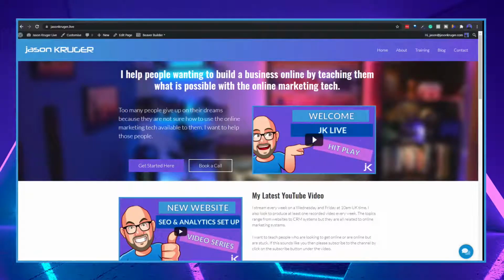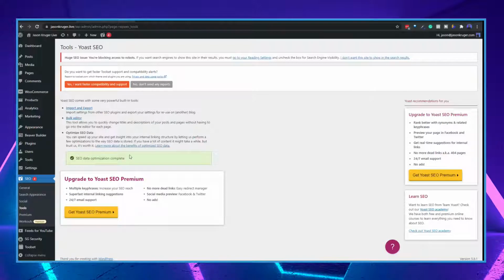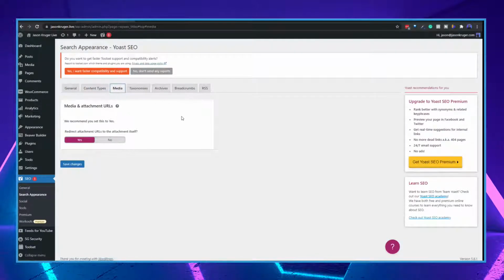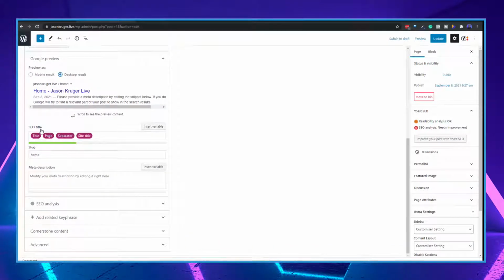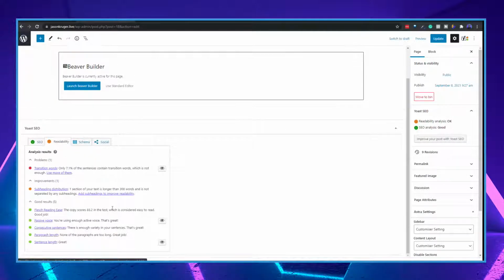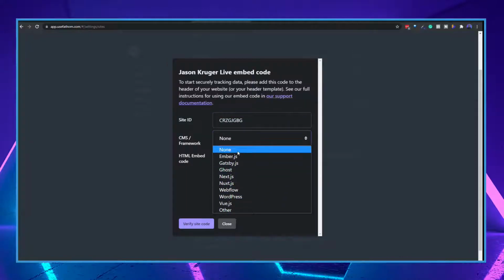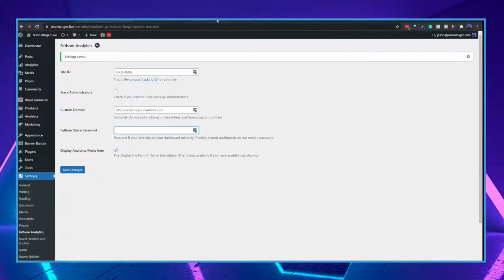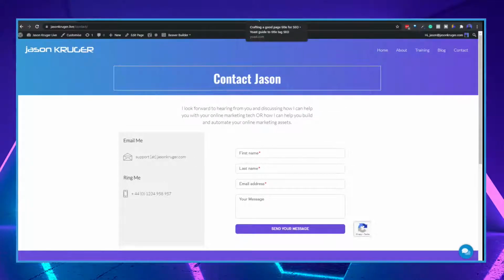Setting Up A Brand New WordPress Site - SEO & Analytics Set Up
Setting up SEO & Analytics for your website is crucial. It allows you to be found on Google and other search engines. The analytics allows you to see how many visitors you are getting to the site and what content is most popular.

There are different ways to set this up on your WordPress website and I will be showing you how to set up Yoast SEO and Fathom Analytics on this website.

This is the fifth video in this new series. There will be other videos going through the whole process from start to finish.

Friday 10:00 AM UK Time